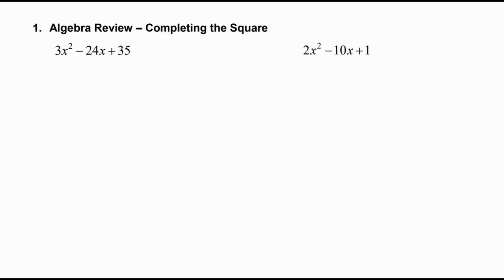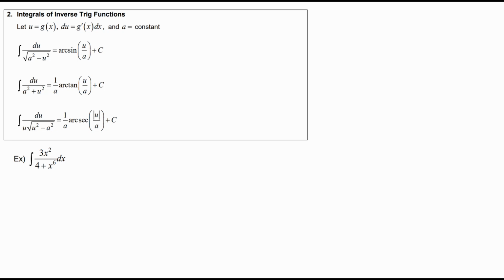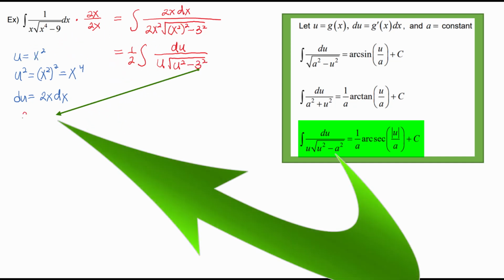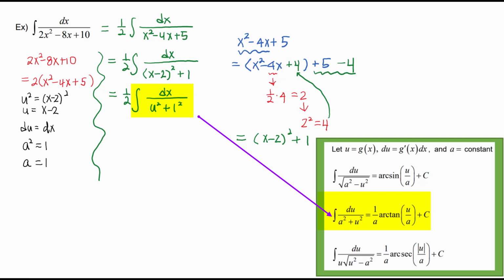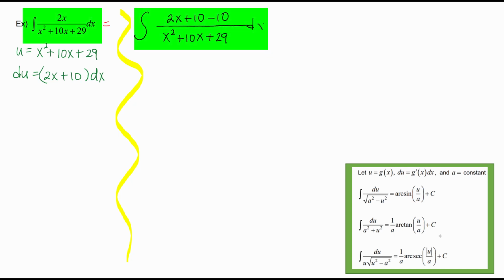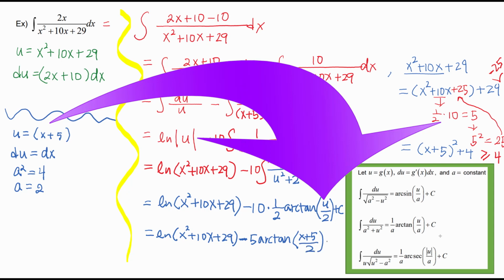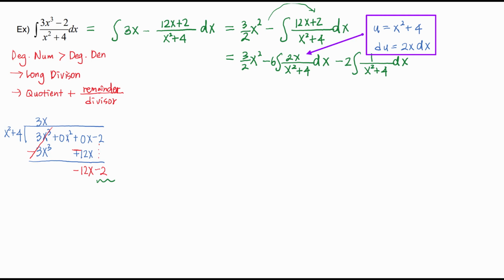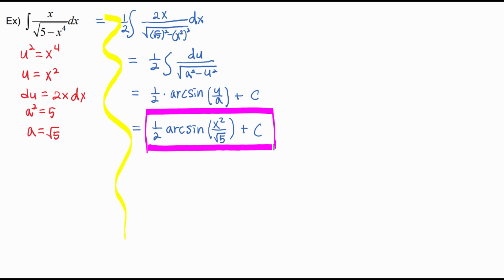Inverse Trigonometric Functions: Integration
How to Integrate Inverse Trig Functions